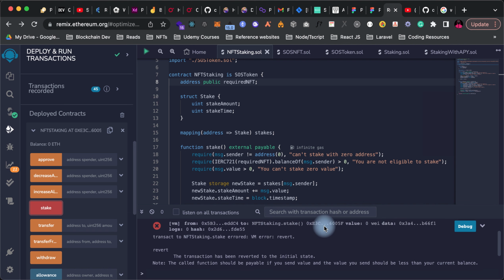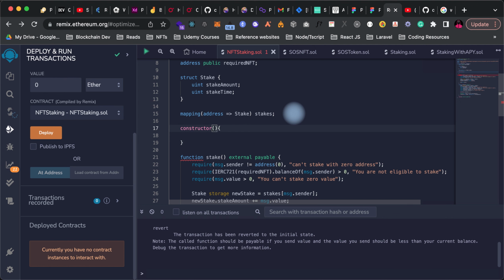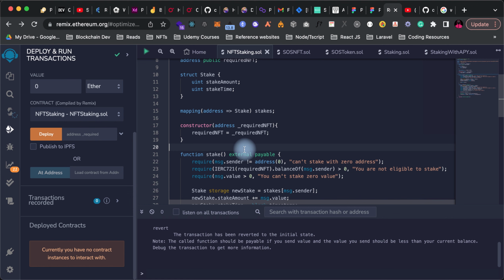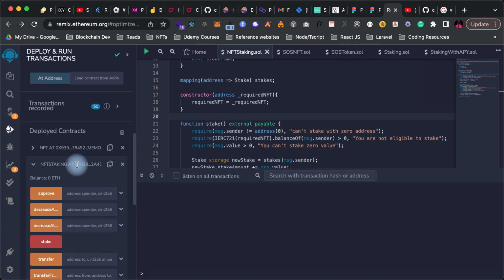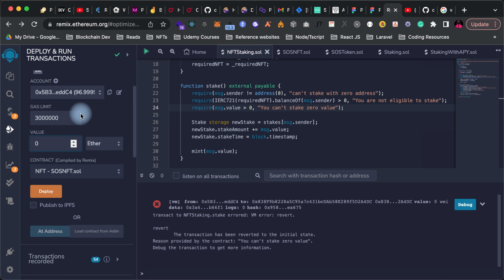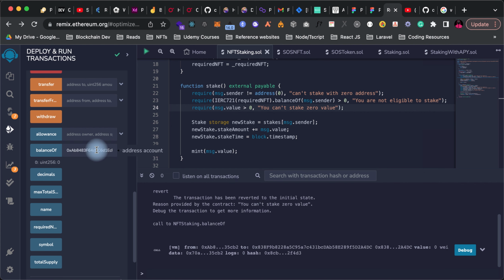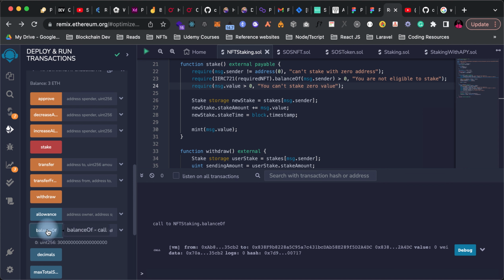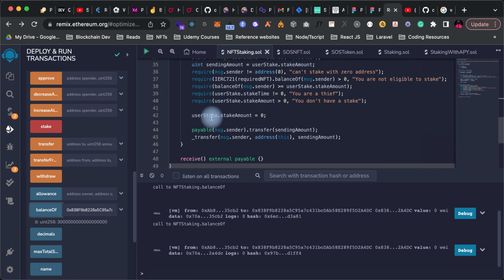Polygon Four Saturdays of Solidity - Day 3 Session - NFT Gated Staking Contract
During our Plygon 4 Saturdays of Solidity class we had a bug because of time we couldn't fix it in class.

This is a video of how I fixed the bug and I also showed what was causing the error.